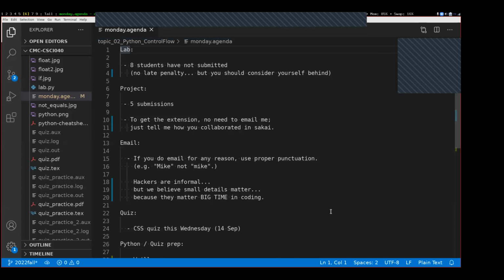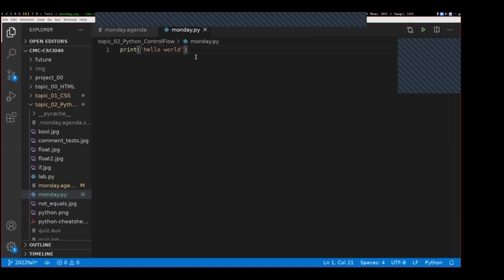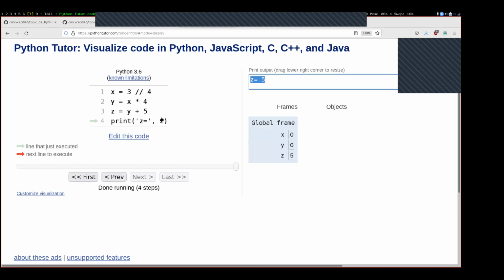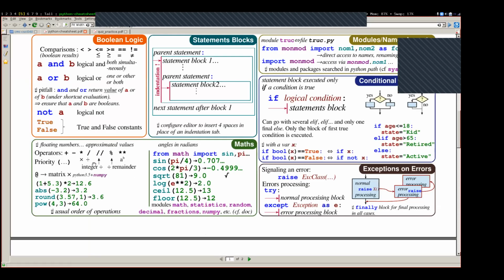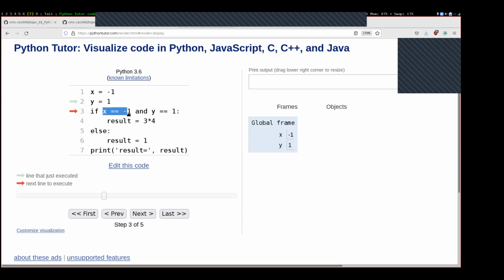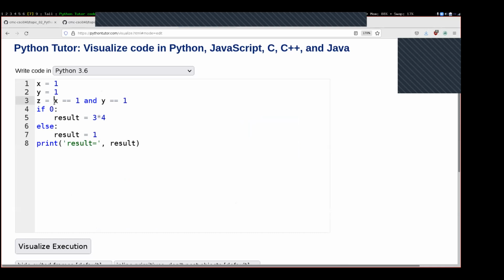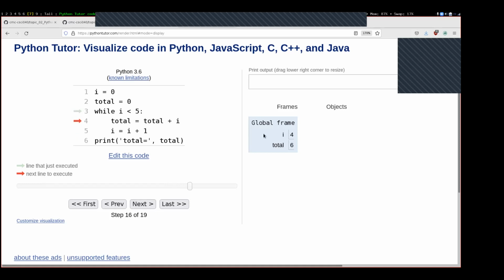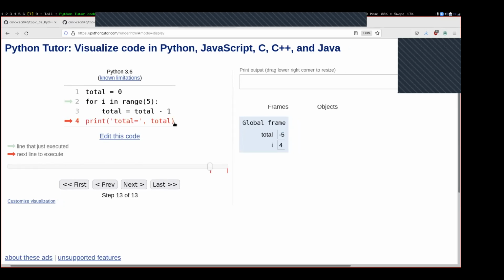2022-09-12: Python Control Flow 1